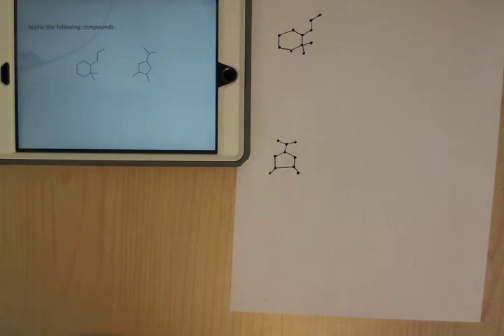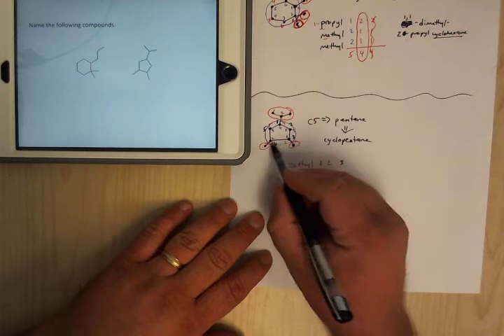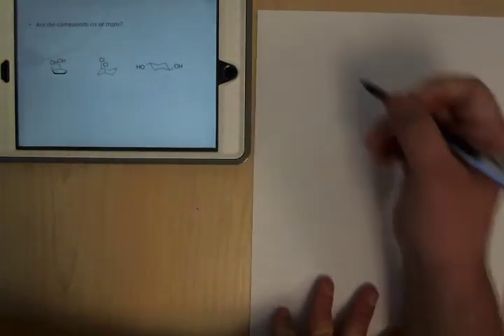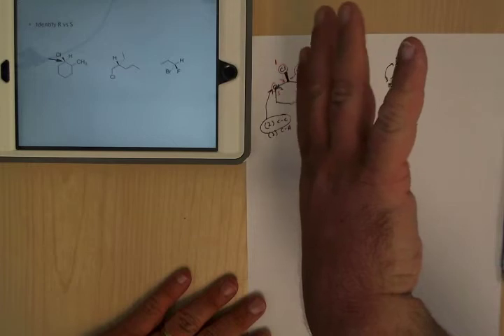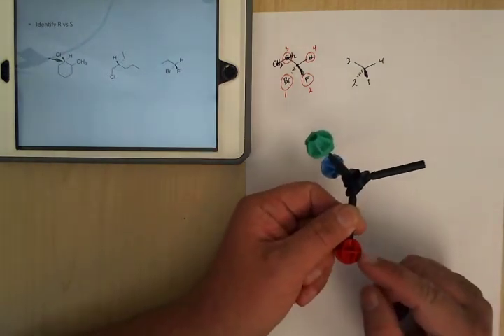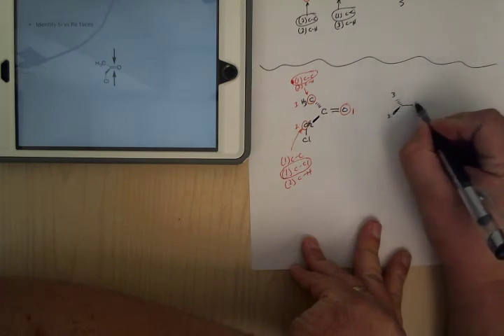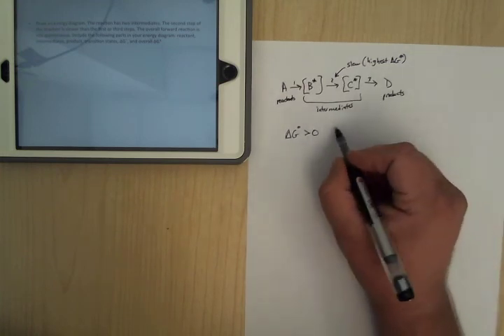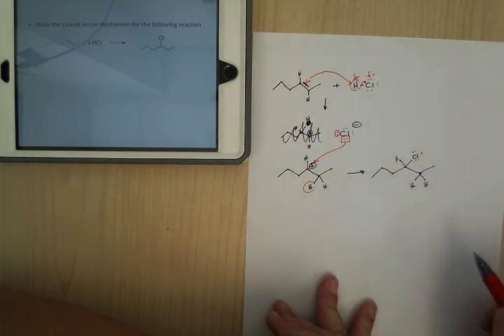CHEM3100 - Organic Chemistry 1 - Exam 2 Review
Organic chemistry; Naming cycloalkanes; Determining chiral vs. non-chiral carbons; cis vs trans cycloalkanes; Determining R vs S chiral centers; Determining pro-R vs. pro-S hydrogen atoms; Determining Re vs. Si faces; Drawing meso compounds; Nucleophile vs. electrophile atoms; Drawing reaction energy diagrams; Drawing curved arrow mechanisms